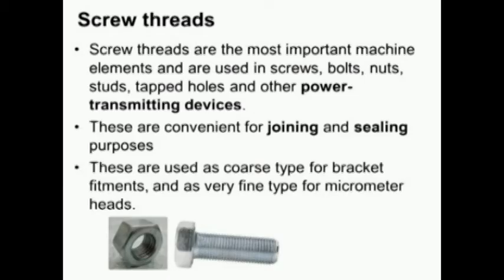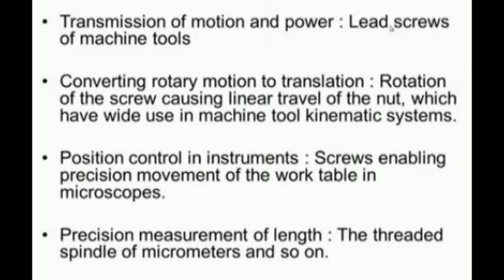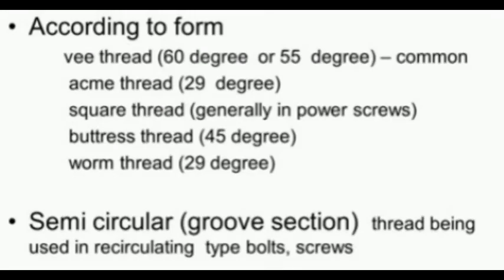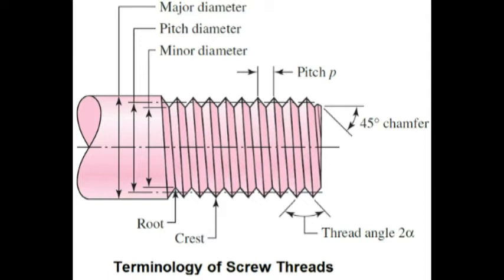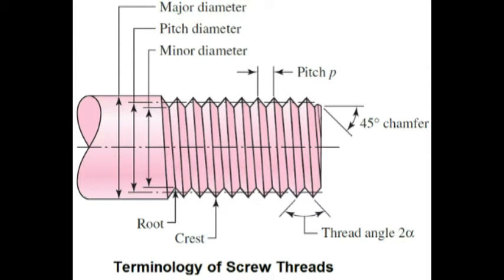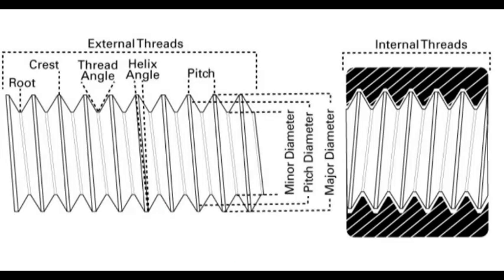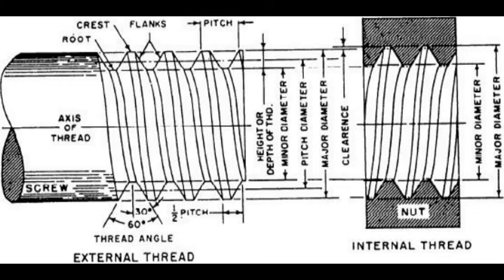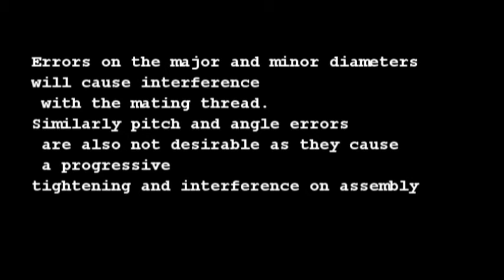Screw thread measurement Part-1 || Metrology